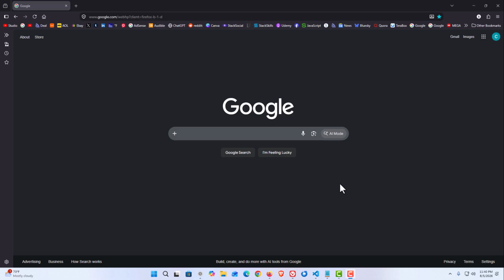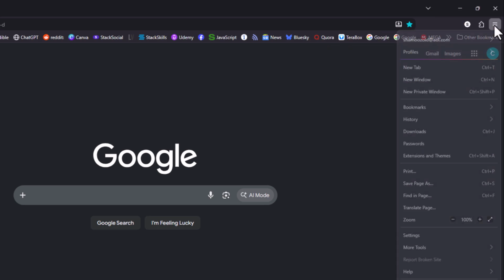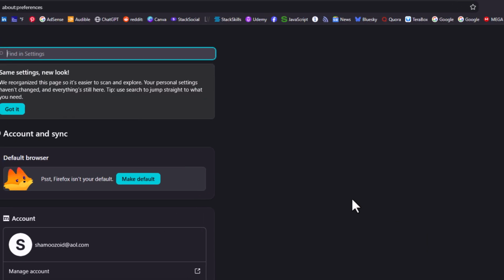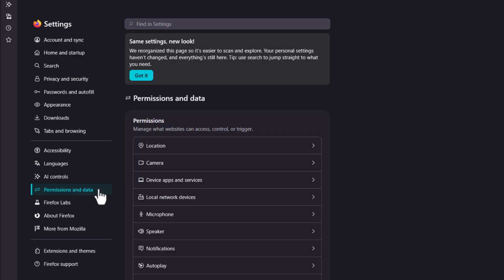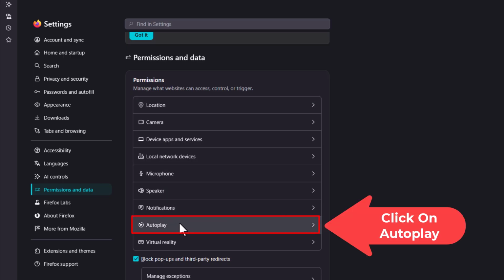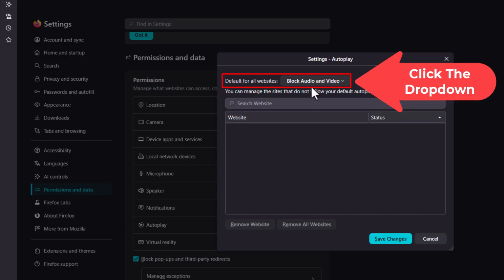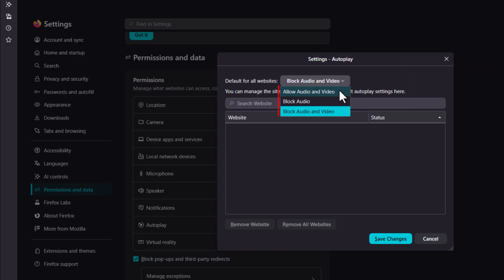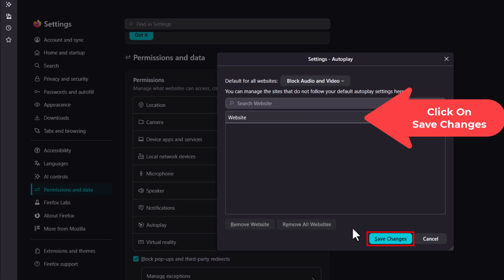How to Enable or Disable Autoplay on the Firefox Web Browser | PC Tutorial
Want to control whether videos and audio play automatically in the Mozilla Firefox web browser? In this step-by-step tutorial, I'll show you how to enable or disable autoplay in Firefox on a Windows PC. Whether you want to stop websites from automatically playing media or allow autoplay for a smoother browsing experience, this guide will walk you through the process.

### Steps to Enable or Disable Autoplay in Mozilla Firefox:

1. Open the **Mozilla Firefox** web browser on your PC.
2. Click the **Menu** button (three horizontal lines) in the upper-right corner.
3. Select **Settings**.
4. Click **Permissions And Data** from the left-hand menu.
5. Scroll down to the **Permissions** section and click on **Autoplay**.
6. Under **Default for all websites**, choose one of the following options:
   * **Allow Audio and Video** – Enables autoplay for both audio and video.
   * **Block Audio** – Prevents websites from automatically playing audio.
   * **Block Audio and Video** – Prevents websites from automatically playing both audio and video.
7. (Optional) Add specific websites to the exceptions list to customize autoplay permissions for individual sites.
8. Click **Save Changes** (if prompted) and close the settings window.

Managing autoplay settings gives you more control over your browsing experience, helping reduce distractions, save bandwidth, and prevent unexpected media from playing automatically.

Chapters
0:00 How To Turn On Or Off Autoplay In Firefox
0:15 Open Mozilla Firefox
0:25 Select The 3 Bar Hamburger Menu
0:35 Select Settings
0:45 Select Permissions And Data
0:55 Scroll Down To The Permissions Section And Click On Autoplay
1:05 Click The Dropdown Next To Default For All Websites And Choose Your Preferences
1:22 Click On Save Changes